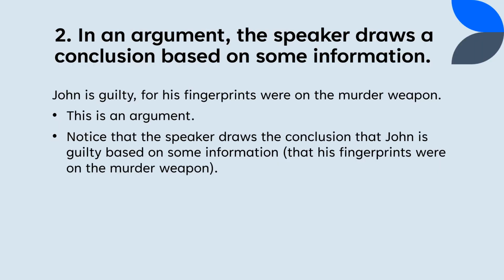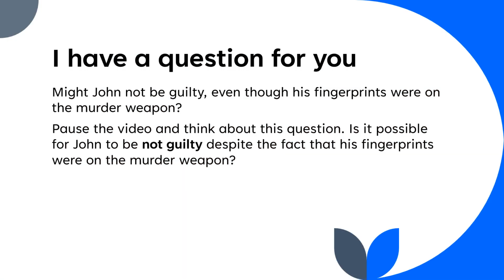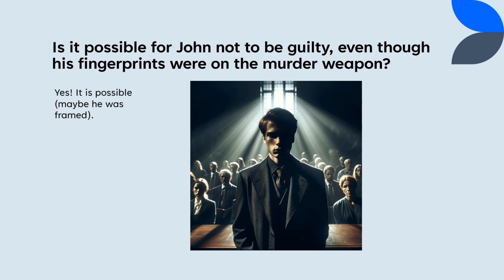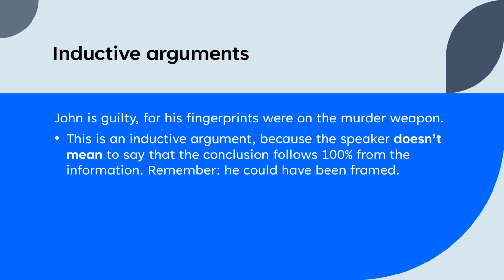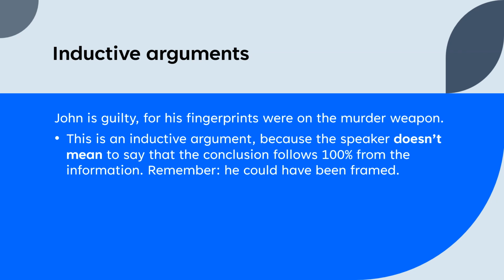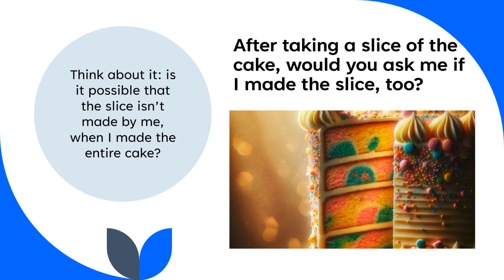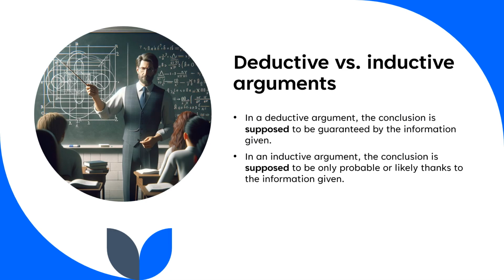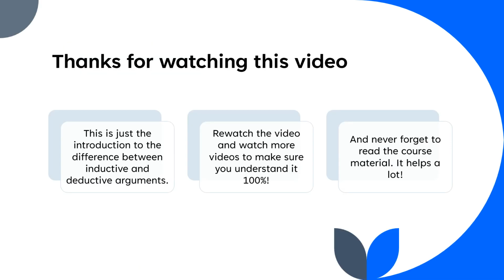Inductive vs. Deductive (1)